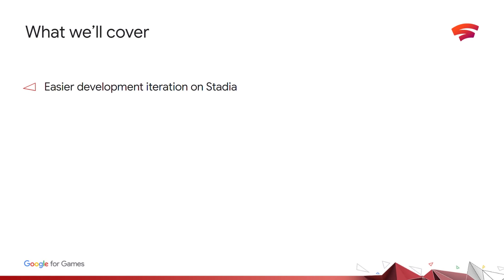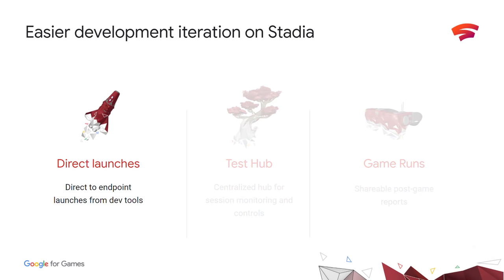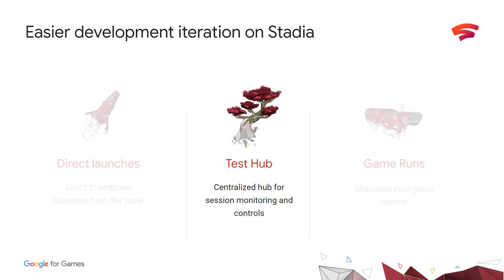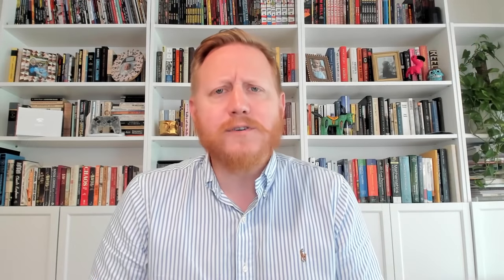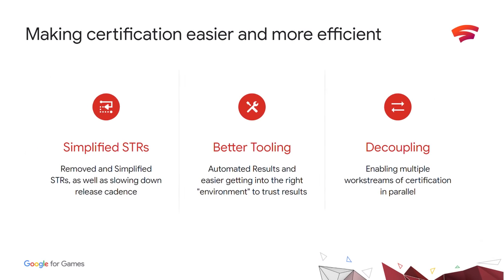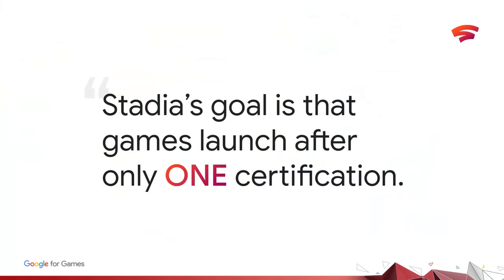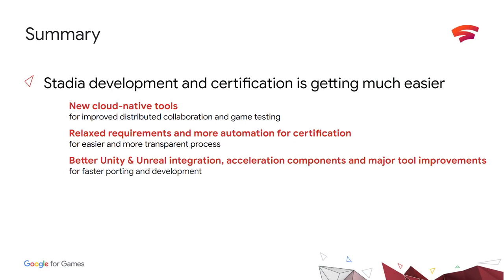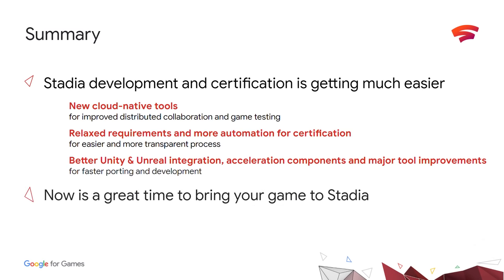Less time porting and certing, more time creating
Learn from Stadia Product Managers about how we're making it more efficient to bring games to Stadia with significant investments in cloud-native tooling and automated certification processes as well as third-party engine improvements.

Speakers: Elisabeth Morant, Ryan Bartley, Robert Adelmann

product: Stadia - General; event: Google for Games 2021; fullname: Elisabeth Morant, Ryan Bartley, Robert Adelmann; re_ty: Premiere;